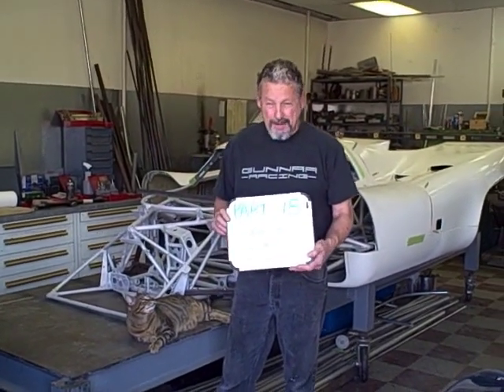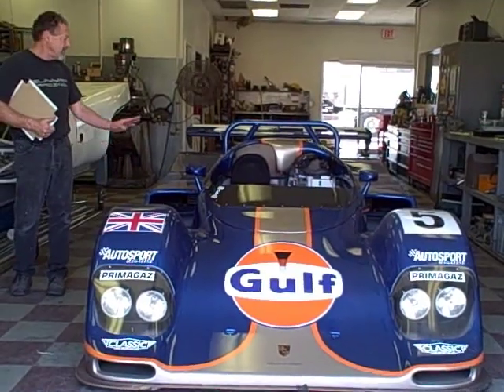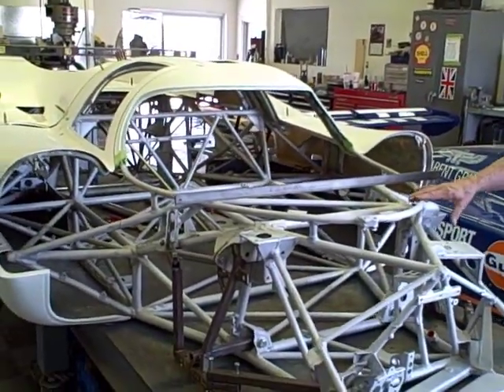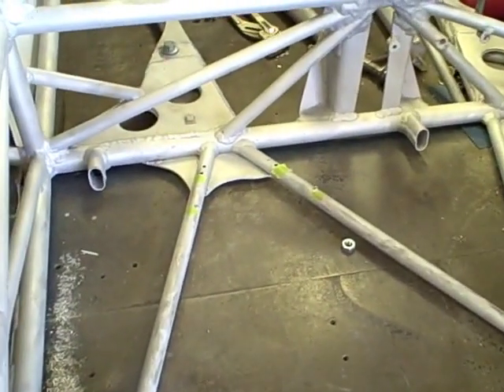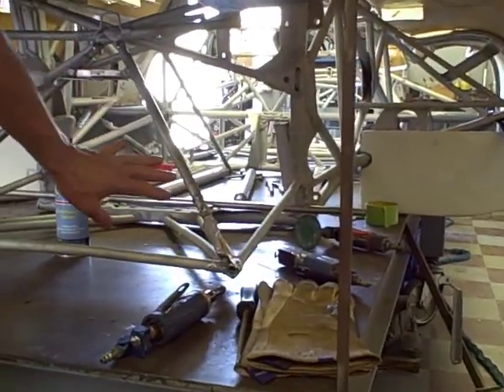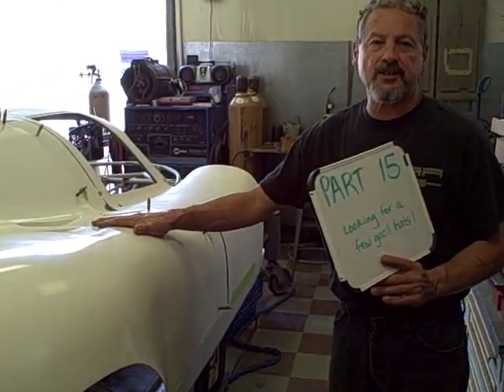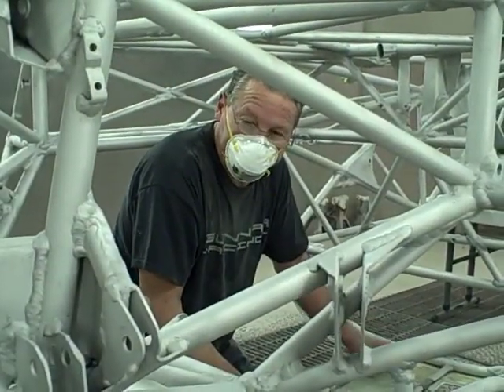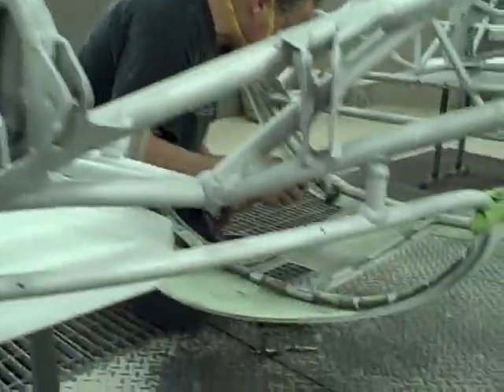917 Part 15 From Sandblasting the Chassis to the Frame Table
Kevin sandblasts the chassis, does a little grinding and then it is moved to the frame table. We're looking for a few good hats. send them our way! Here's a link to a few photos: